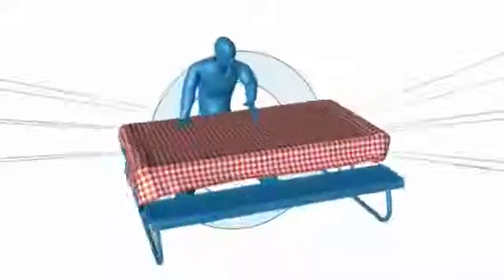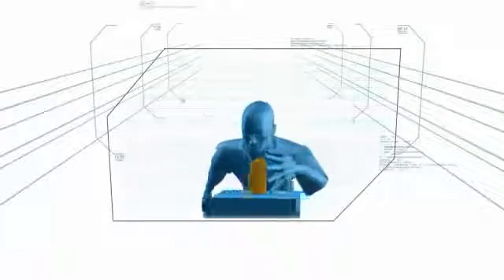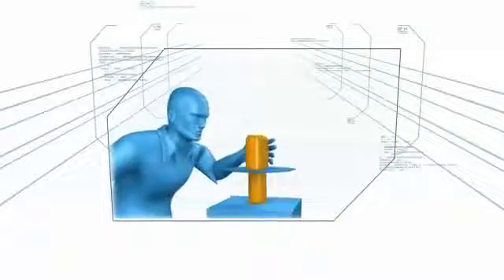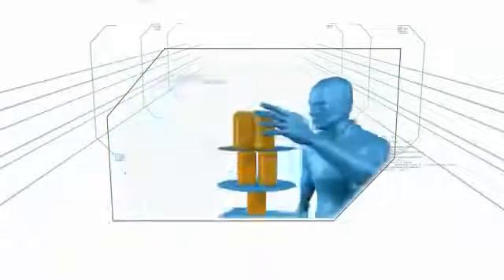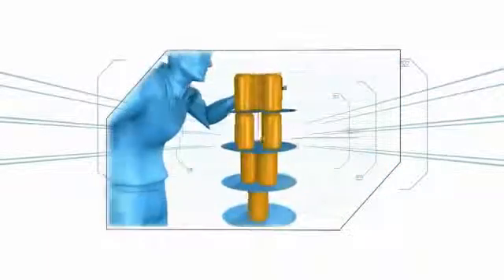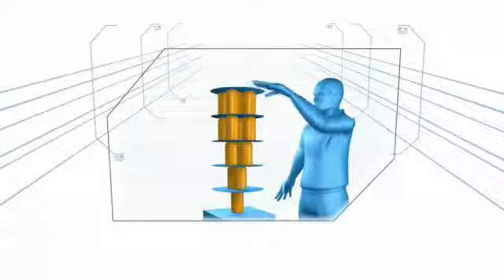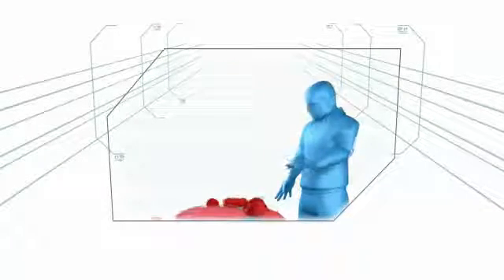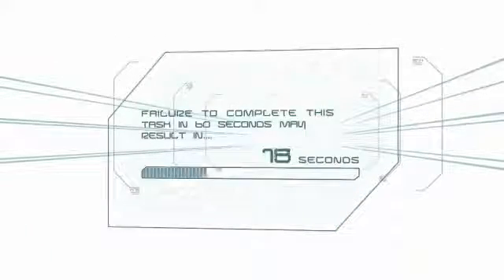Candelier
Though this challenge doesn’t involve balloons, it is a bit like our last challenge in that the player will be attempting to defy gravity. Five tiers of cans must be stacked in an inverted pyramid (meaning that the bottom tier will have just one can while the top tier will have five cans), without falling over!